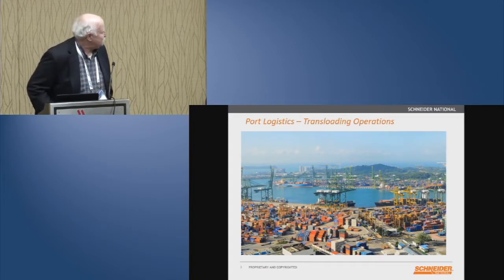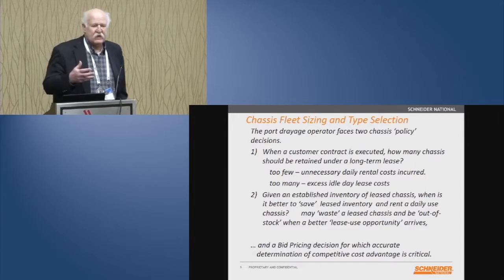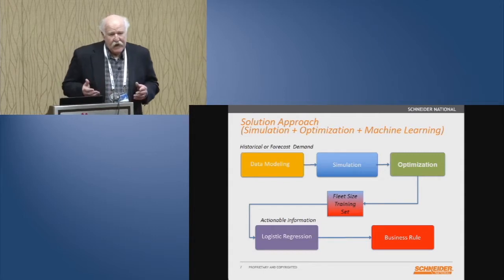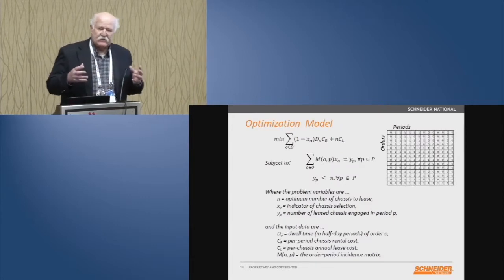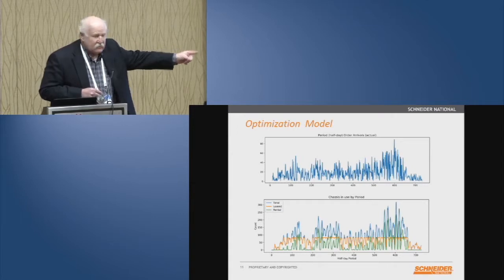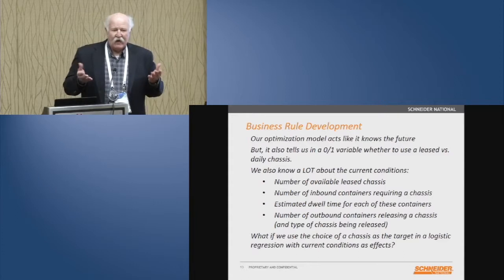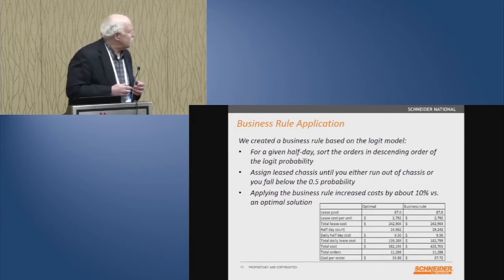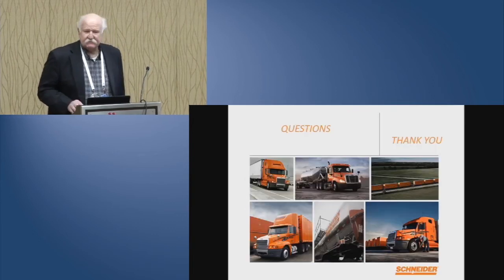2018 IAAA Finalist: Chassis Leasing and Selection Policy for Port Operations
Port cargo drayage operations manage the movement of shipping containers that arrive and depart on ocean-going container vessels and are transported over the road to and from inland trans-loading facilities. While containers are on land they are placed on wheeled chassis until they return to the port facility. A significant operational challenge is the acquisition and management of these chassis. While many port drayage operators simply lease chassis on a per day basis as demand warrants, Schneider National has determined that an analytics-driven policy that combines long term leasing with daily rental leads to significant cost savings while improving both service and reliability. We present and implement a solution methodology that addresses the two decision problems that arise with this dual sourcing approach: 1) the optimal fleet size for leased chassis and 2) a real-time decision policy for selecting between rental and leased chassis as containers are received. As we demonstrate our solution represents an integrated approach that combines the three general areas of analytics methodology and incorporates a particularly novel interplay of optimization, simulation, and predictive modeling. We conclude with an analysis of the financial benefit that has been achieved and a discussion of the applicability of our methodology to other problem settings.